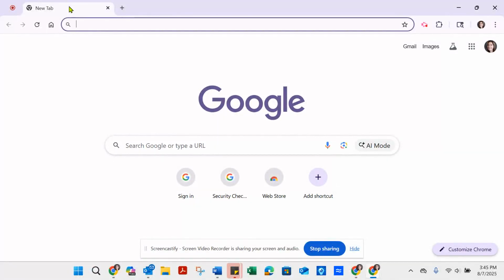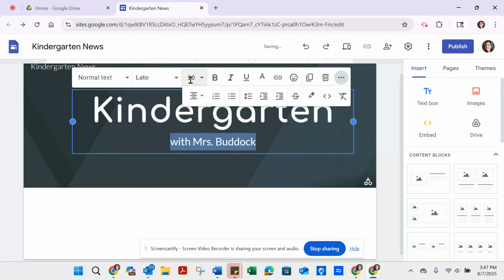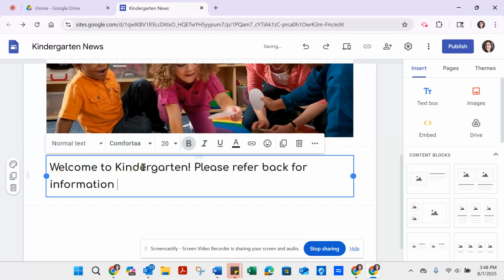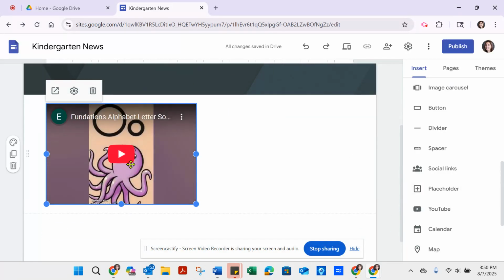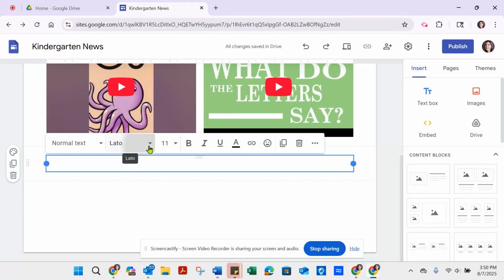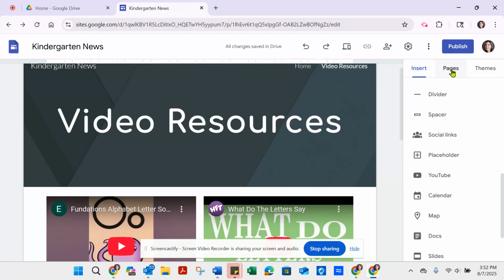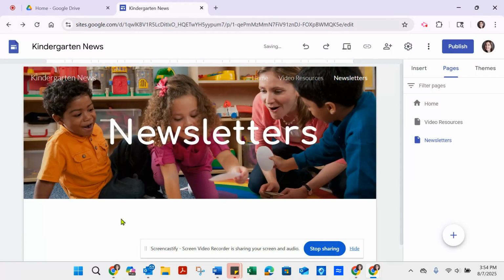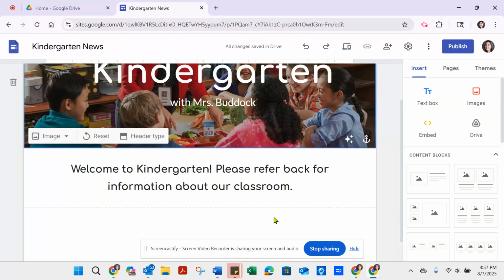Google Sites How To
Learn how you can use Google Sites to create a class website. The site can be very simple or more involved by making a few changes with the available features.